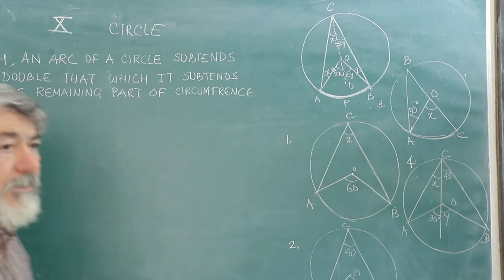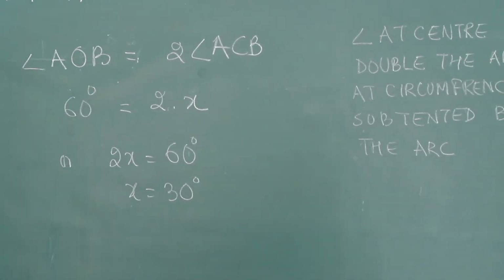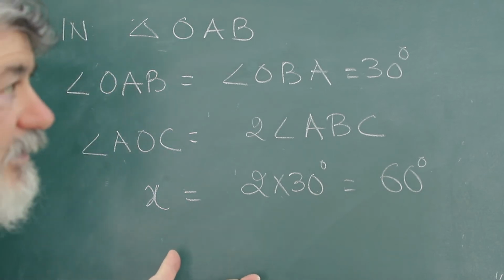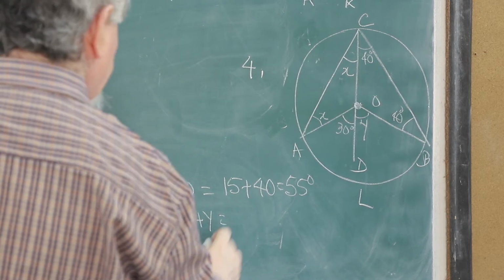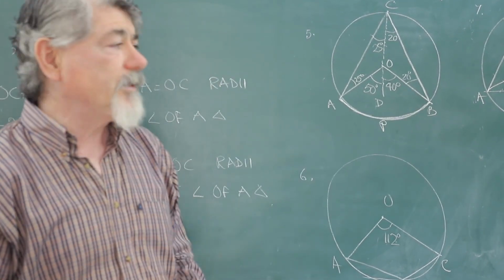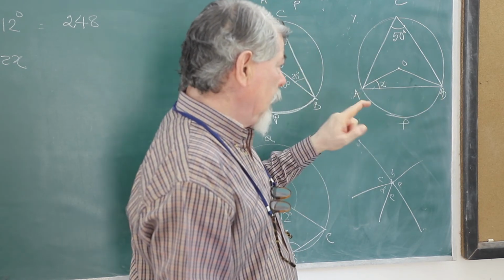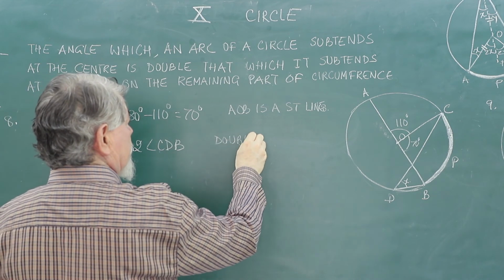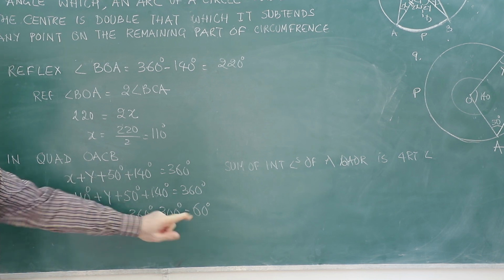Class 10 Circle Part 2